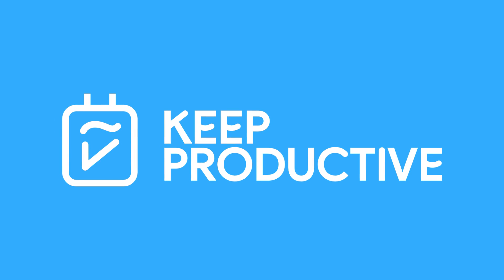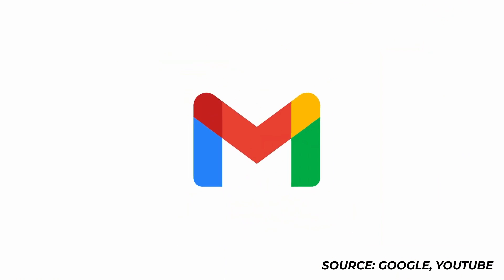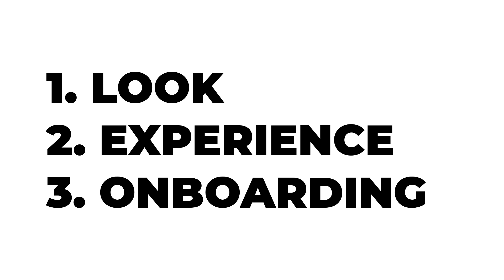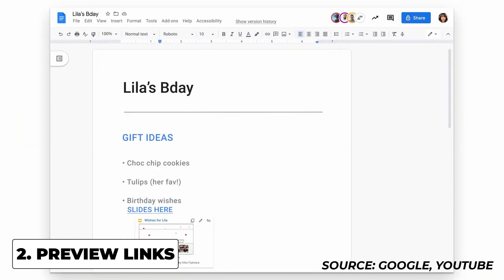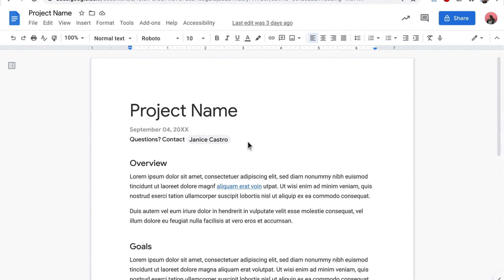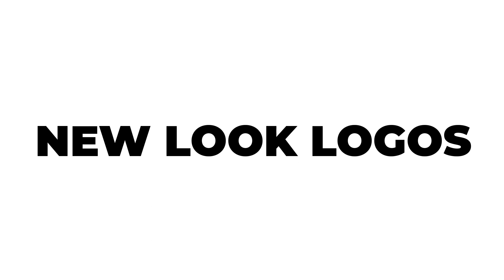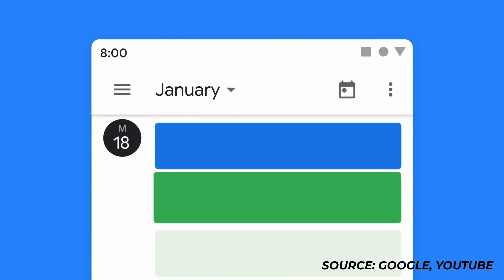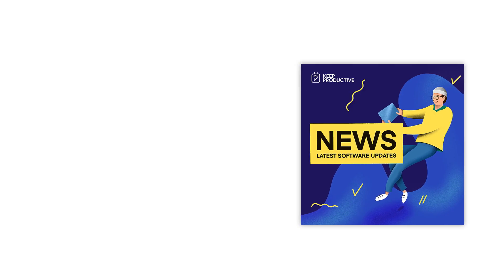Google Workspace: How it Works?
Stop doing busywork! Try Bento Focus Find the best productivity tools with our Google have re-branded Google Meet, Drive, Calendar and Docs for GSuite in a new look with a much improved integrated user experience. This is an overview of all the latest changes from Google

00:00 - Introduction
00:22 - What is Google Workspace?
00:40 - Microsoft Competition
00:51 - How many people use Google Workspace?
01:03 - What's New?!
01:13 - New User Experience
03:03 - New Logos
04:12 - Summary

💸 MAKING MONEY